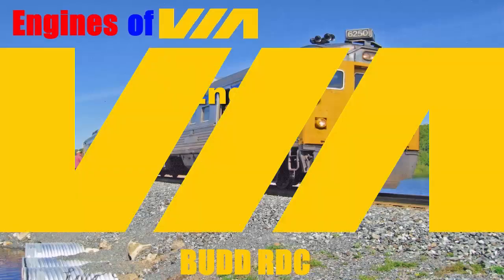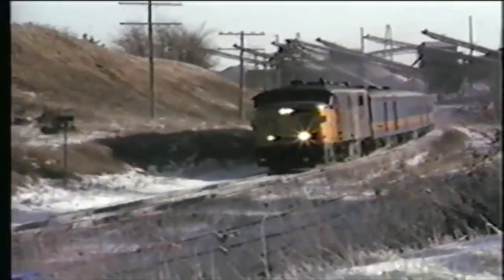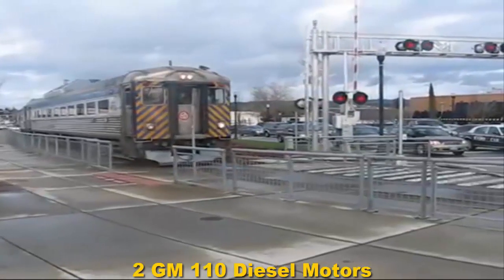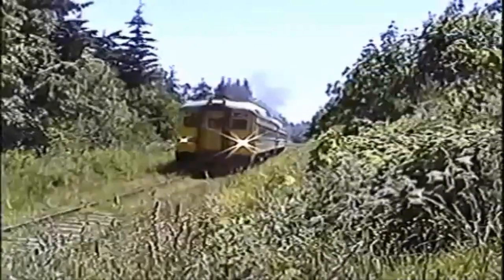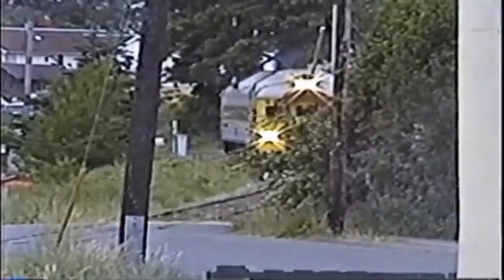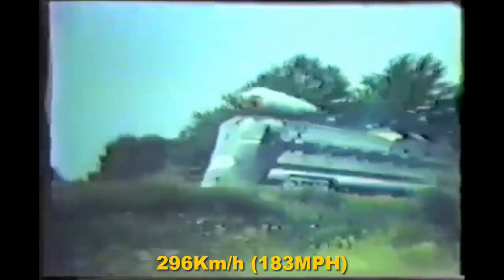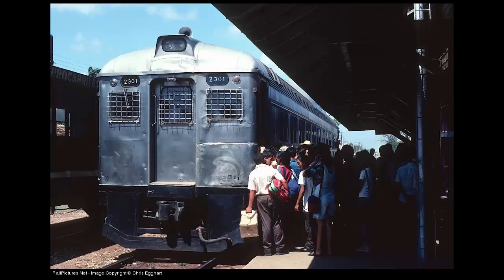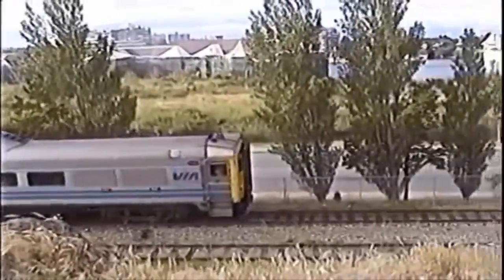Engines of VIA---Budd RDC---Episode 7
Hi. I am A railfanner that servers Stratford Station and on the very rare time maybe Goderich and surrounding towns. So its mostly going to be VIA and GEXR trains lol. I hope you enjoy.